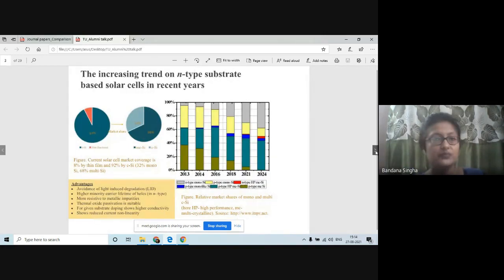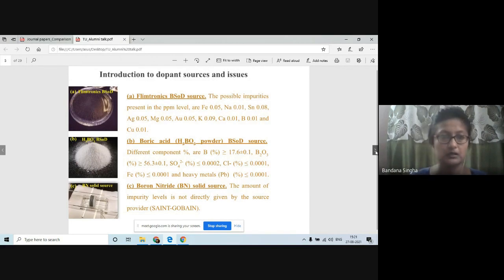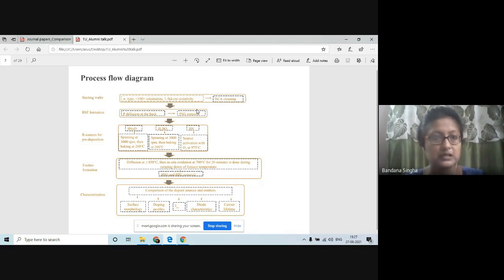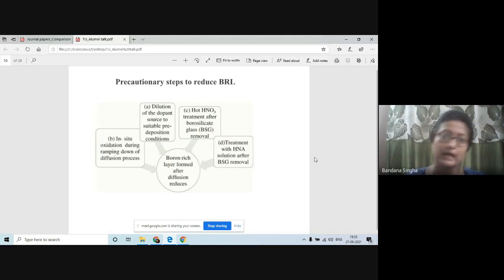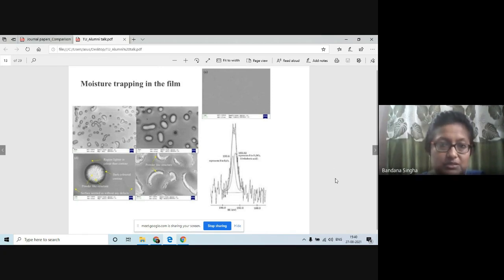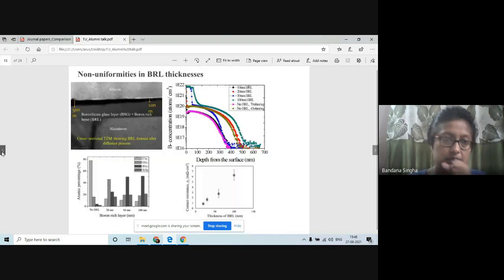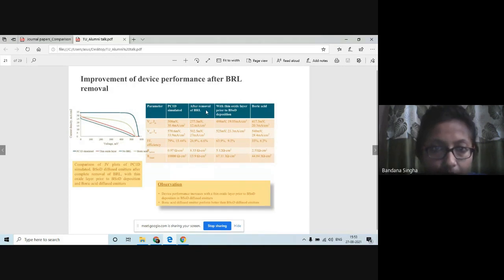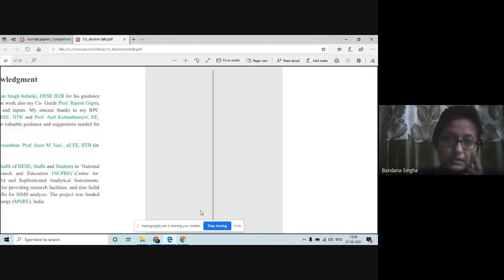Impact of Boron Rich Layer on N-type crystalline Si solar cells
Dr. Bandana Singh is an Alumna (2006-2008) of the MTech in Energy Technology Programme of the Department of Energy, Tezpur University. Dr. Sarkar delivered the Alumni Talk 14 as part of the Silver Jubilee Celebration of the Department on 27th August 2021. She is presently Associated with the Department of Nanotechnology, NEHU, Shillong. The talk is coordinated by Dr. Sadhan Mahapatra.